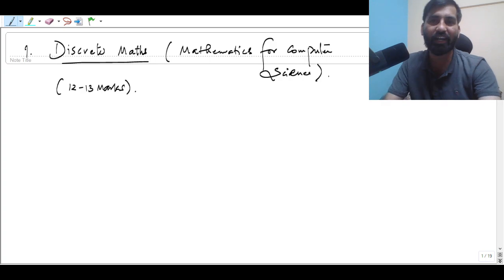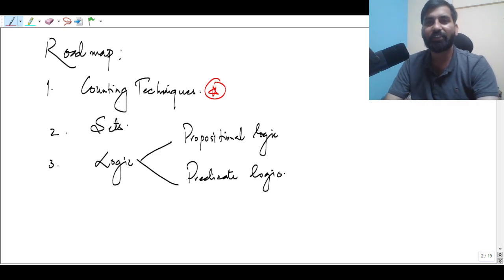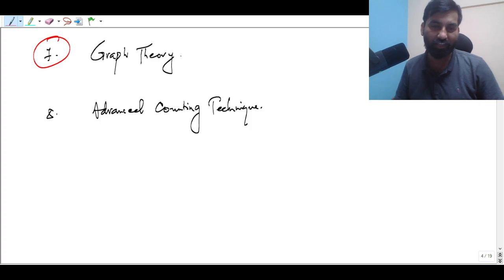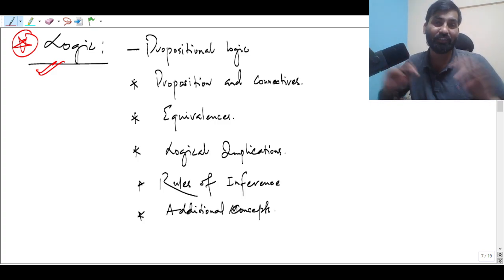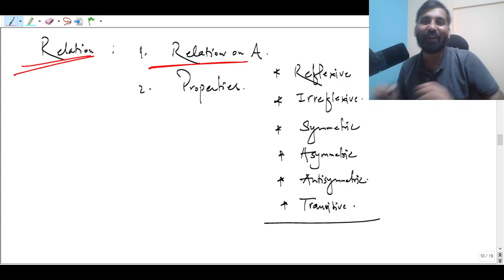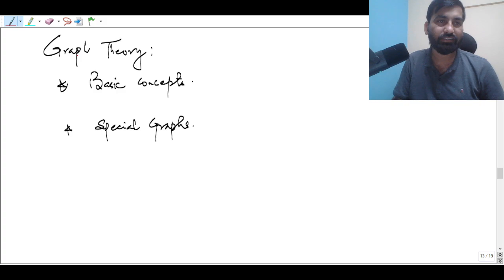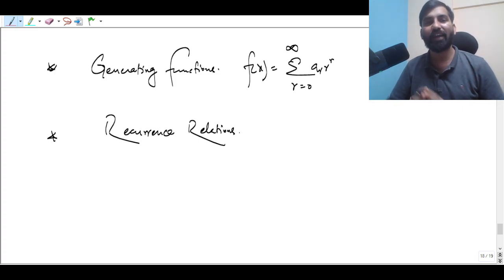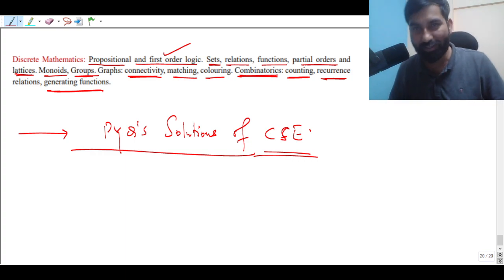How to prepare Discrete Mathematics | Introduction | Weightage | Mathematics for Computer Science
In this video Dheeraj Mishra Sir is giving complete tour of his roadmap ,How he is going to cover entire syllabus of Discrete Mathematics .

He has discussed Topics and Subtopics of Discrete and highlighted the importance of it for Data Science and AI Gate Aspirant as well .

It is foundational course for GATE Computer Science Students.